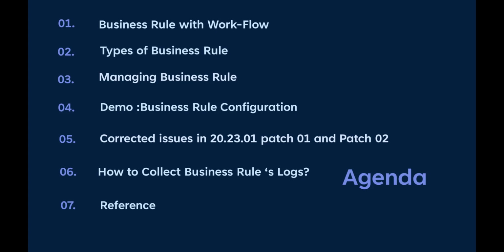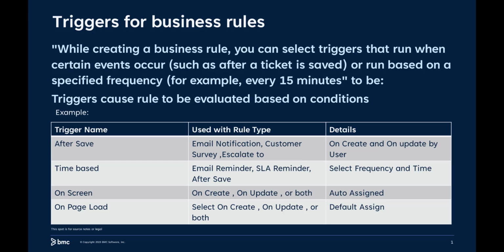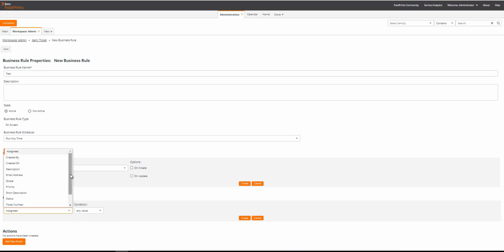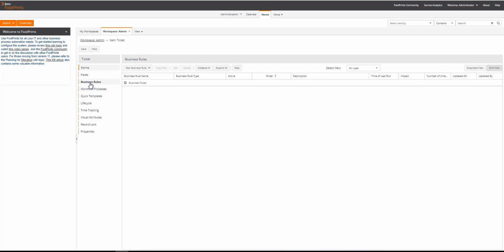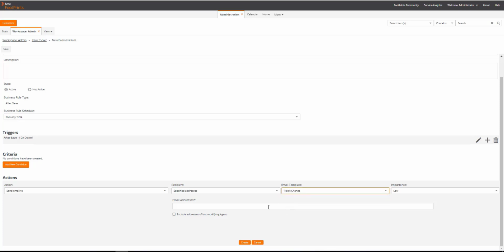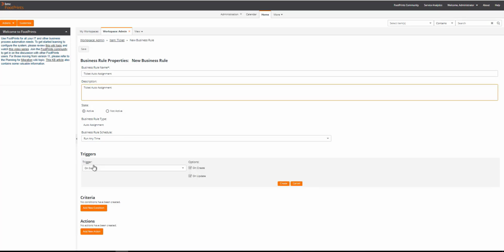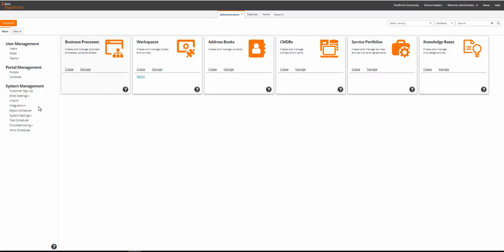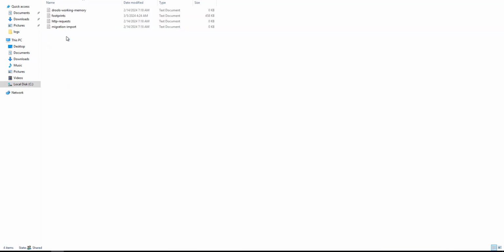Webinar: BMC Footprints - Configuring & Defining Business Rules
In this webinar support go through some best practice steps when working with business rules.

Some of the key takeaways we will cover:

* Functions of a Business Rule

* Types of Business Rule

* Business Rule configuration With demo

* Managing a business rule

* Troubleshooting FootPrint issues for 20.X Patch 1 and Patch 2

* How to collect logs

* References